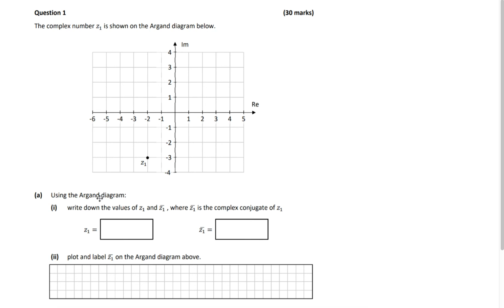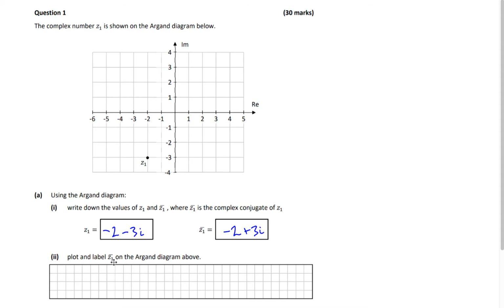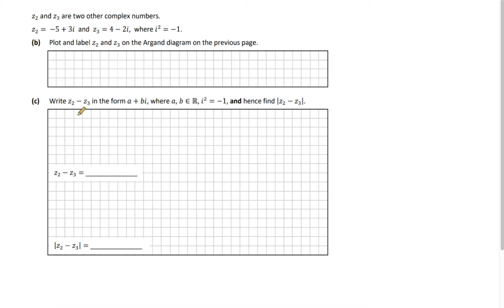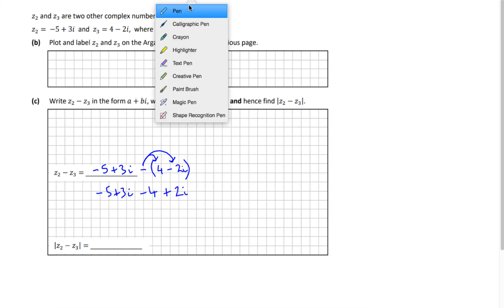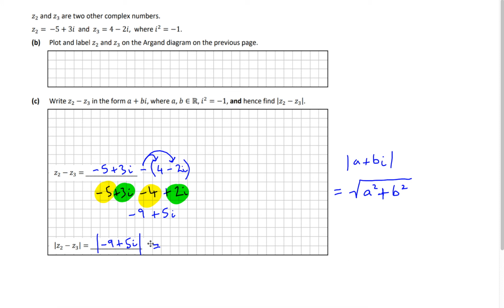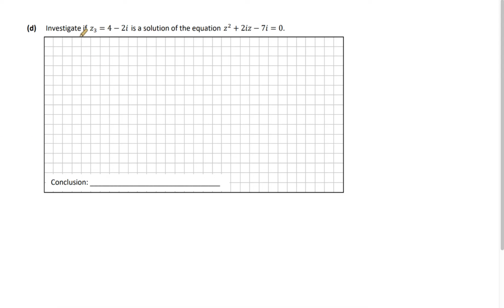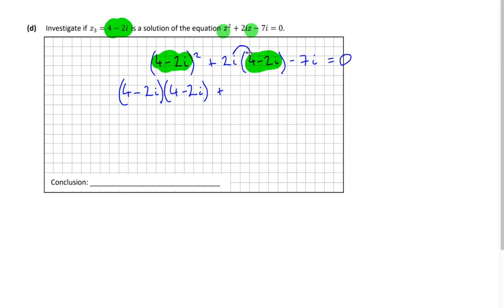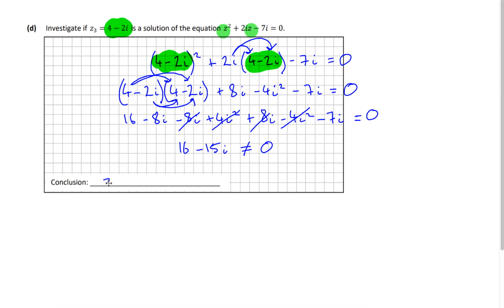2022 LCO P1 - Q1